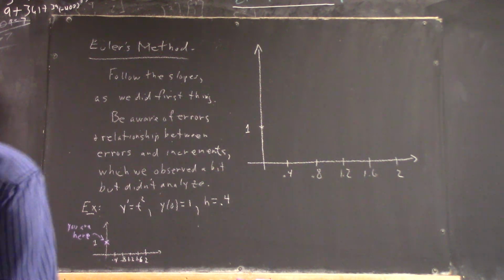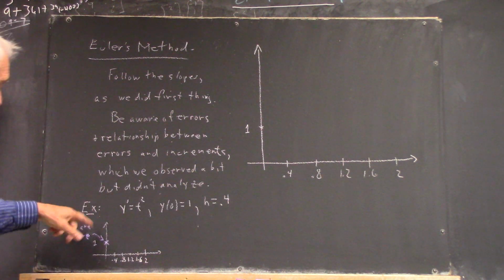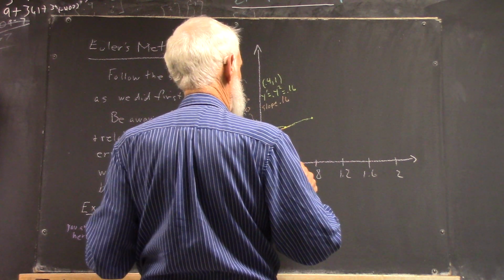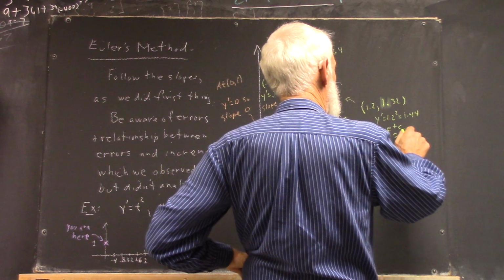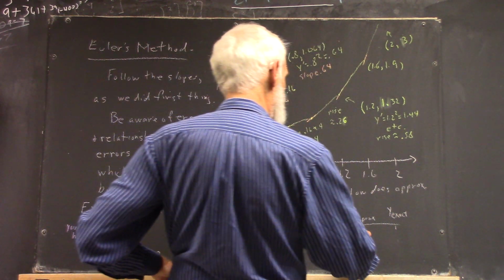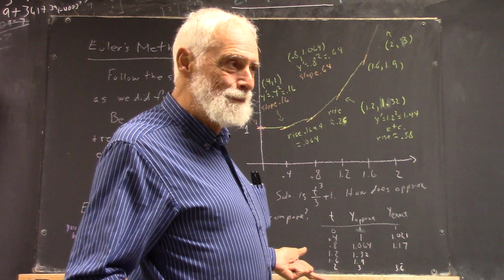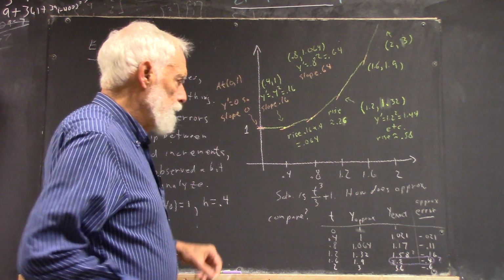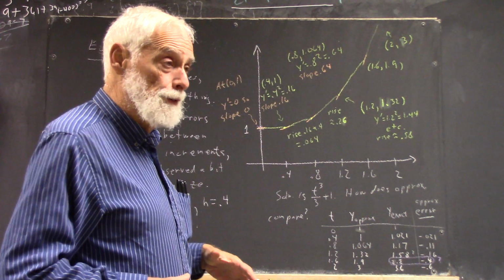dagdiff 4544 Euler method and accumulating errors simple example 25